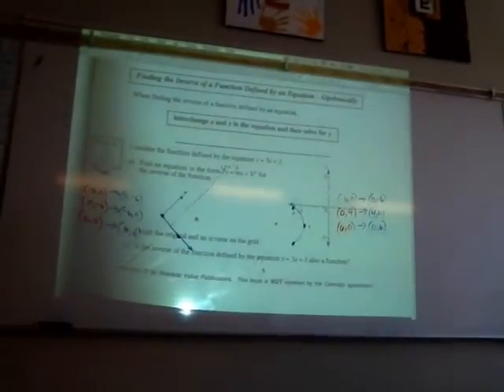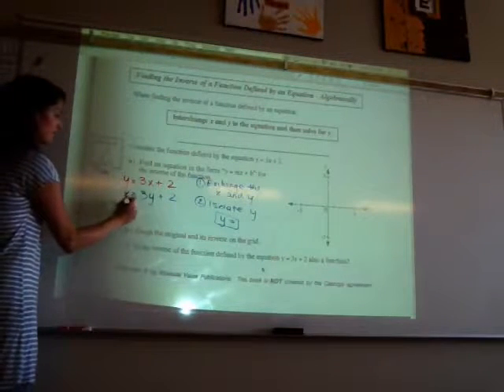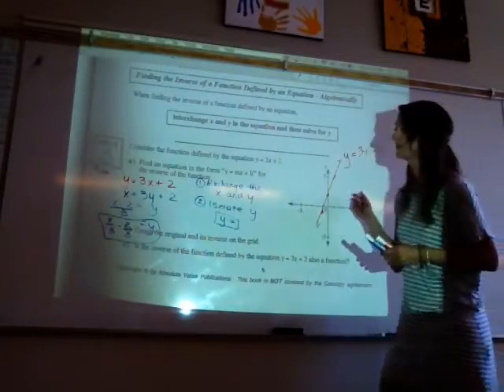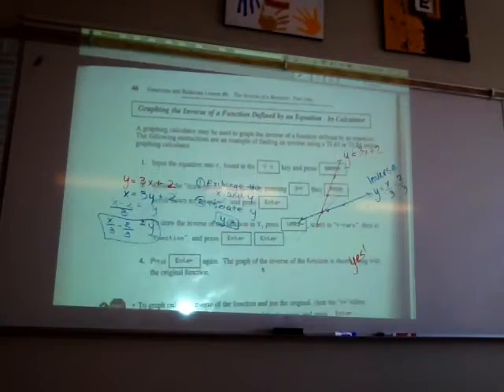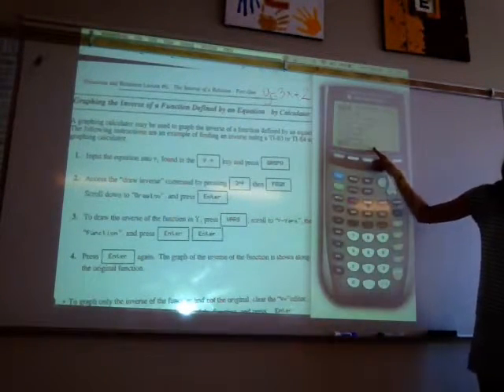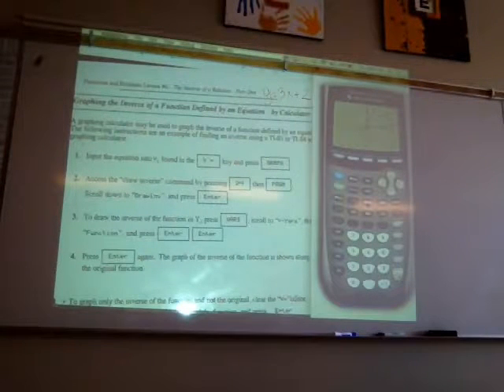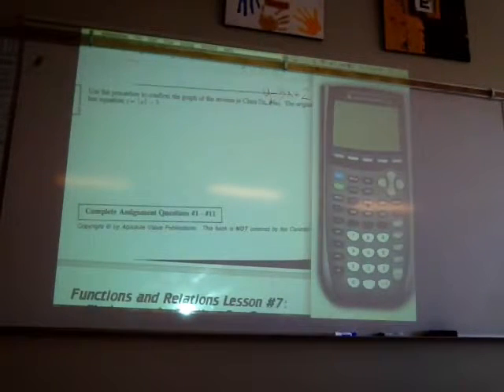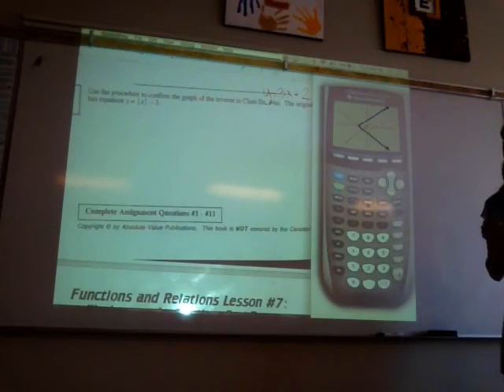Unit 1 - Functions - Inverse of a Function (Page 45-46)